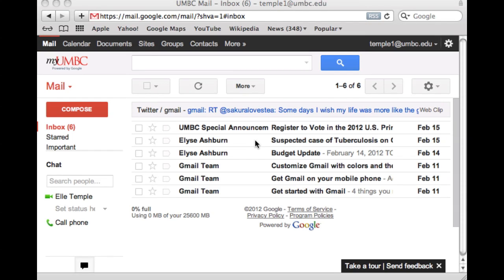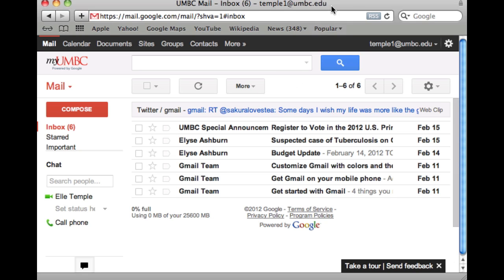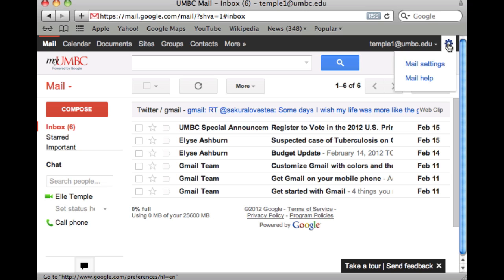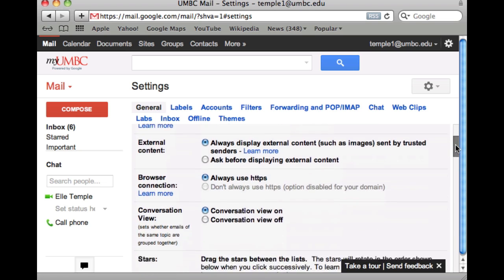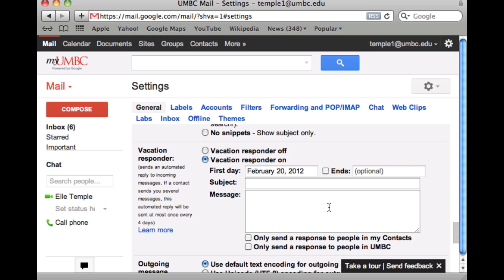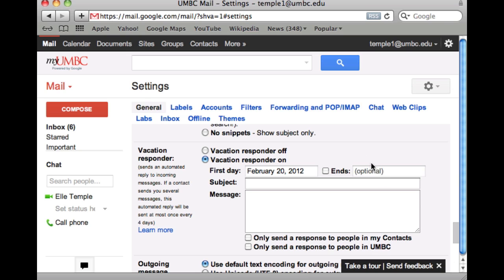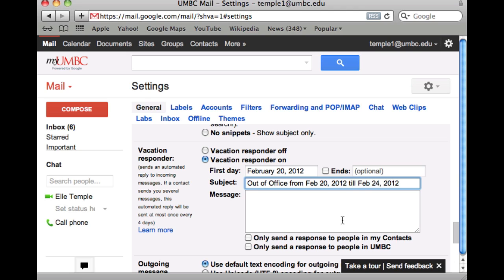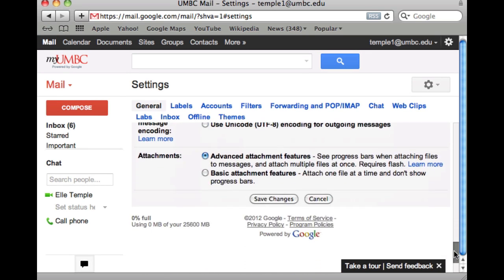Gmail - Setup a Vacation Message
Instructions showing how to setup a vacation message in your UMBC Gmail account.